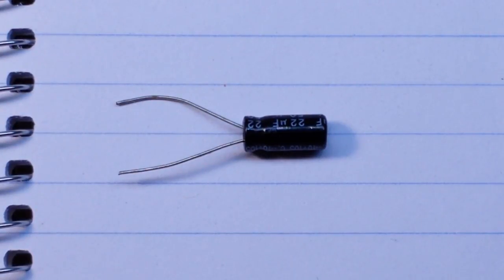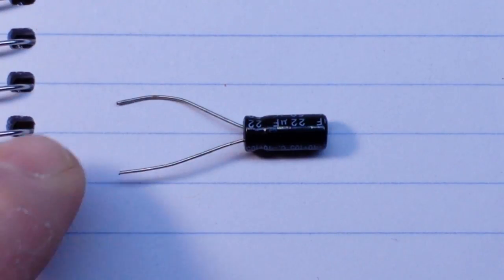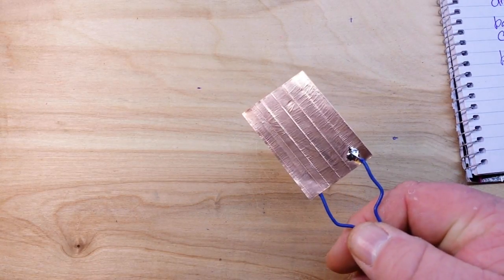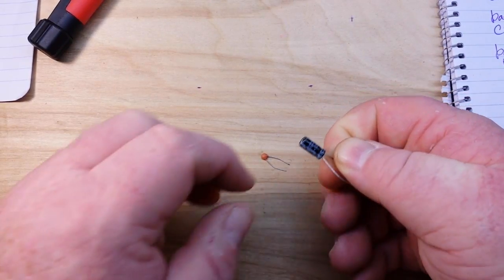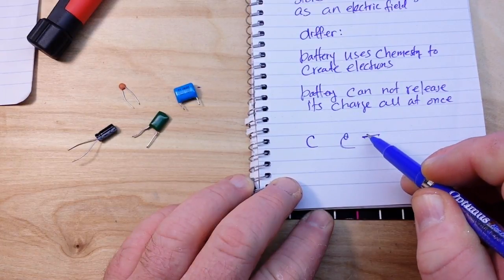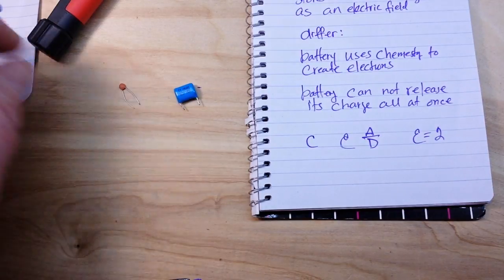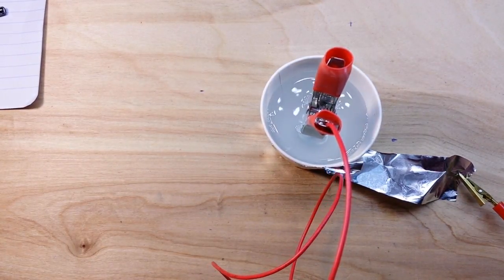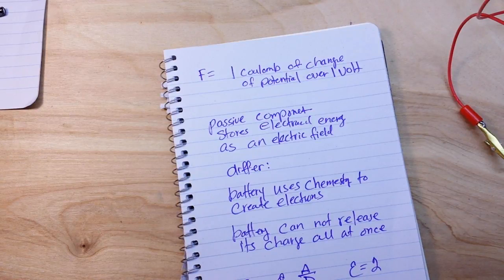A few words about capacitors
A quick look at capacitors.